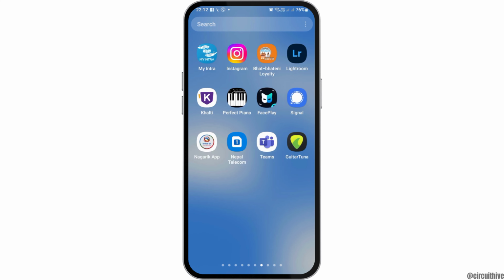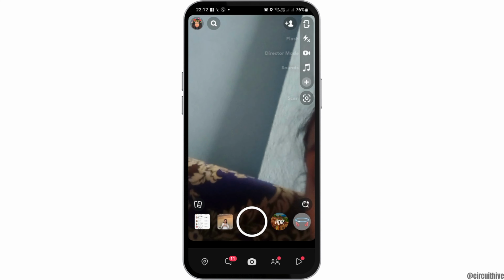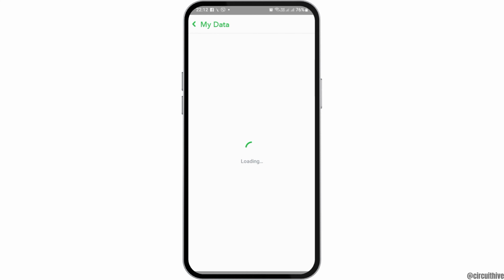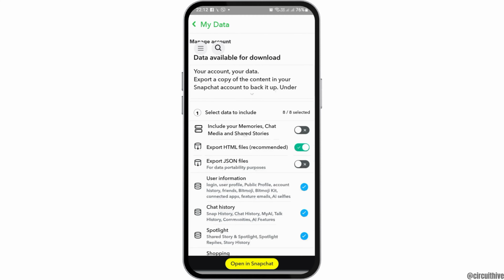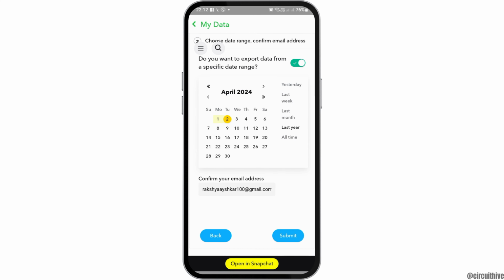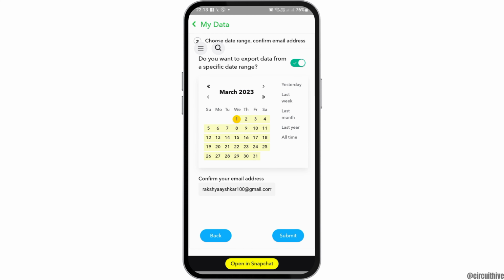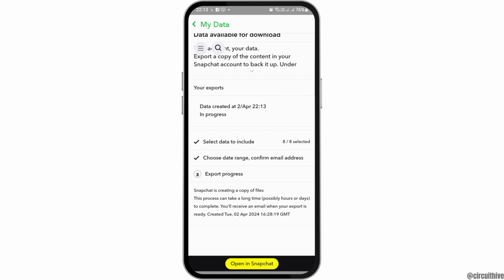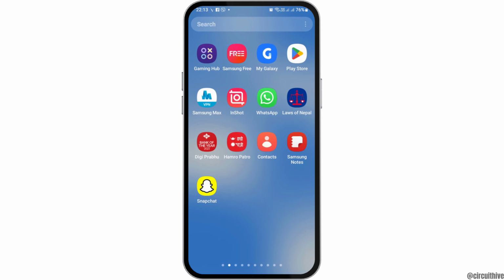How To Find REMOVED FRIENDS On Snapchat (Updated 2024)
Curious about finding removed friends on Snapchat? This updated guide for 2024 will walk you through the steps to discover removed friends on Snapchat, allowing you to reconnect with them or understand your friend list changes.

In this guide:
0:00 - Introduction
0:15 - How to Find Removed Friends on Snapchat (Updated 2024) | Step-by-Step Guide

Learn how to find removed friends on Snapchat in 2024. This guide provides step-by-step instructions to locate removed friends through your Friends list, conversations, or other methods, ensuring you can easily identify and reconnect with them.

Rediscover connections and understand your Snapchat friend list changes with this updated guide on finding removed friends in 2024!